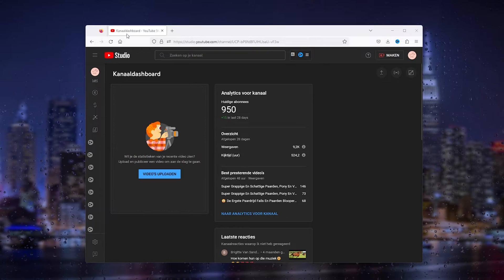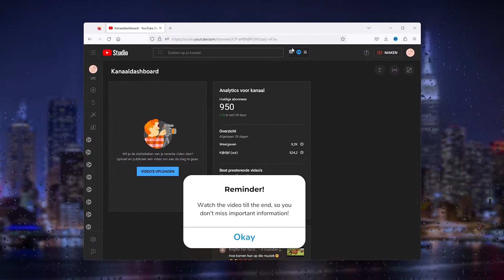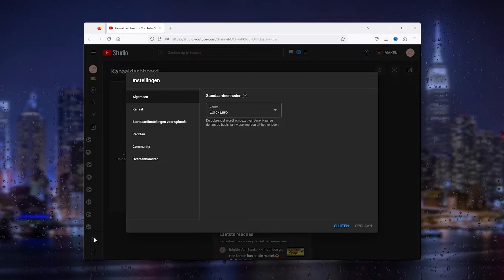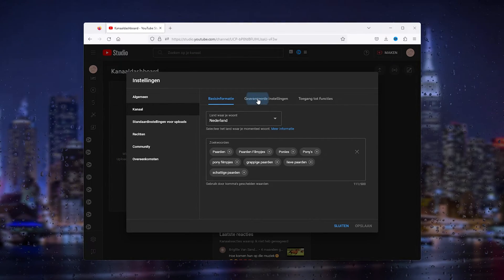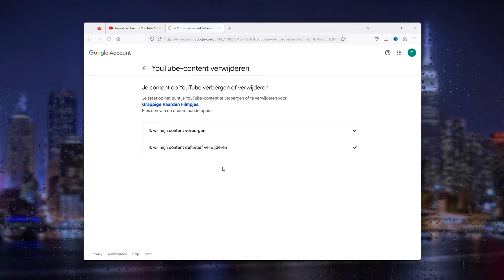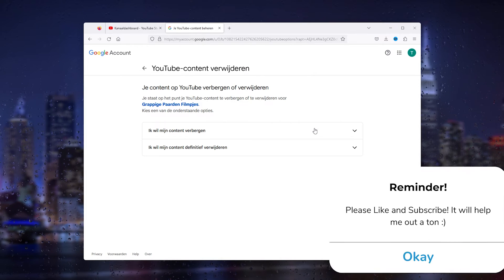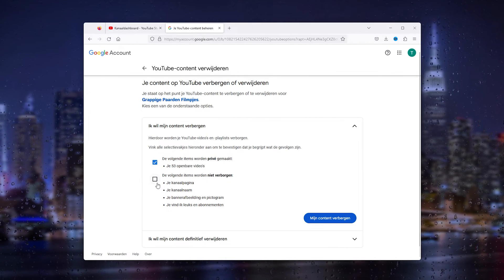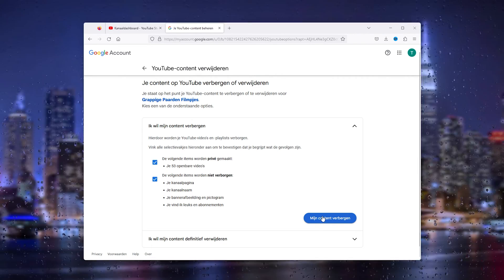How to Make your YouTube Channel Private (Easy Method!)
Learn how to make you YouTube channel private! This way only you can see all your liked videos, the channels you follow and the things you watch on YouTube.